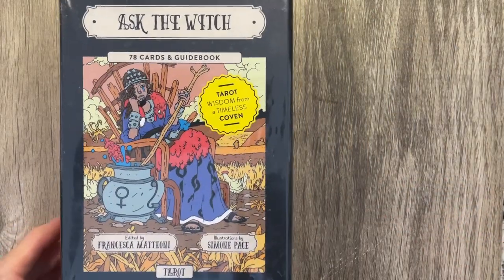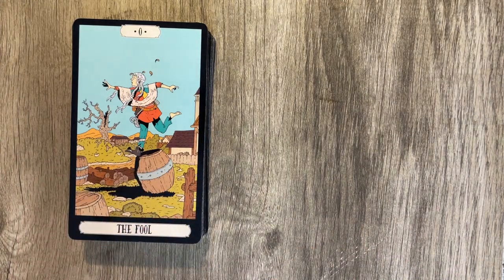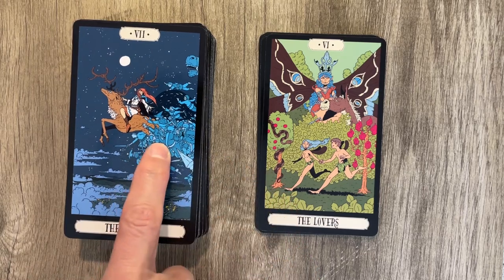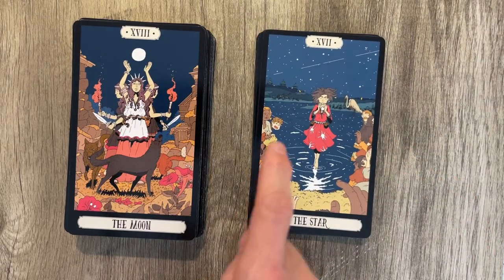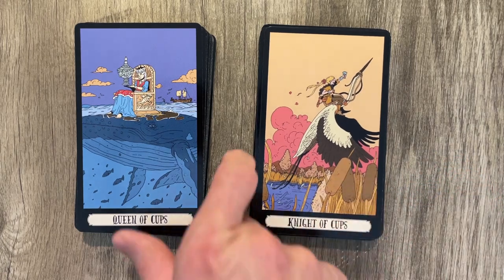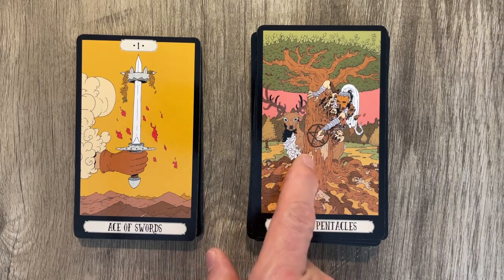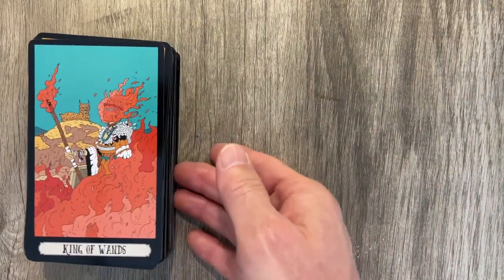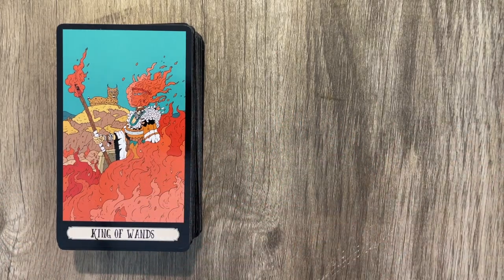Ask the Witch Tarot - Review!